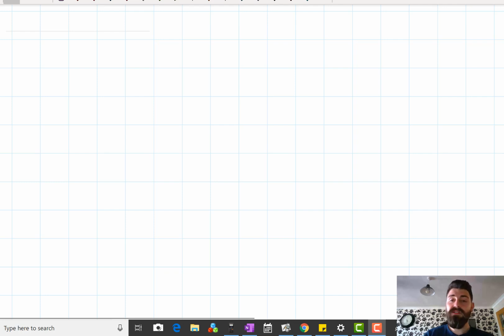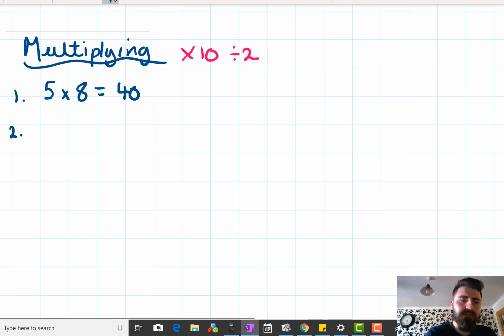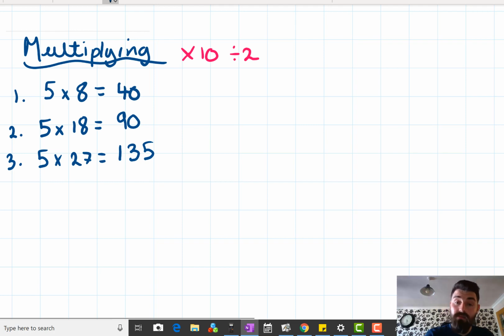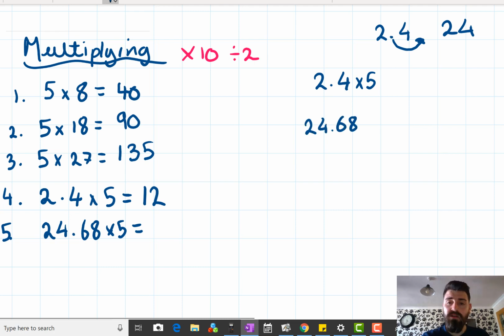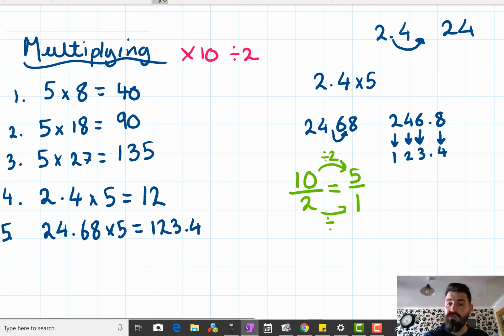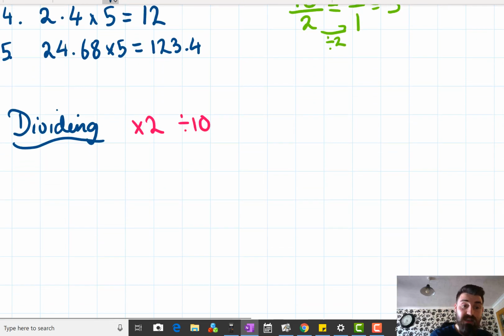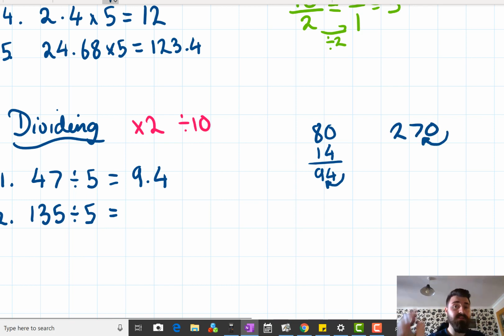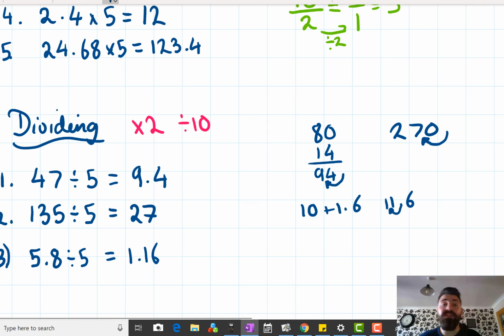HOW FAST?! Multiplying/Dividing by 5 || Mathematics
Hello everybody!! I hope you all find the video useful. It's an excellent method for speeding up your calculations.